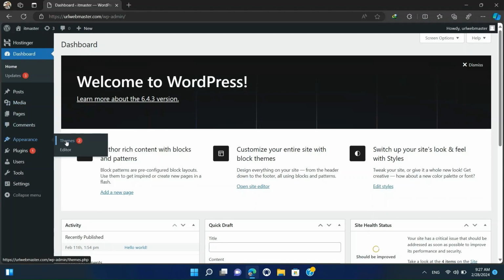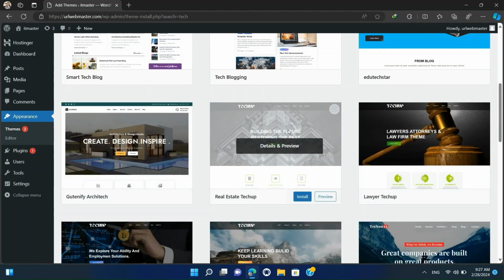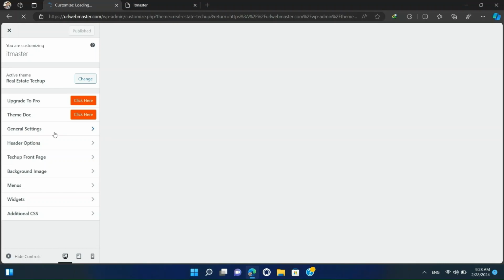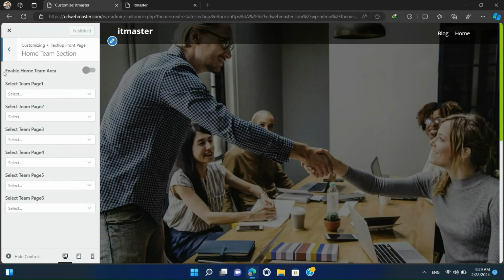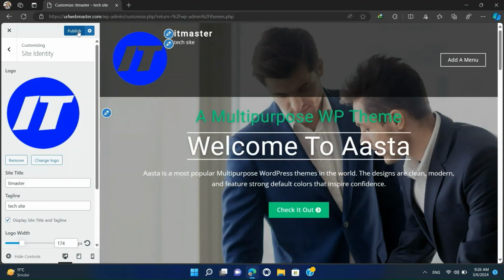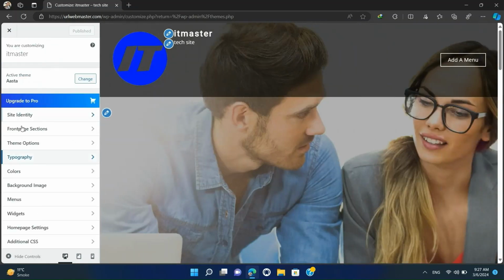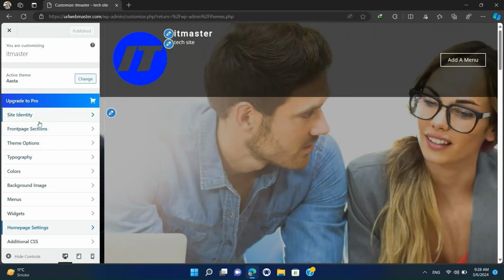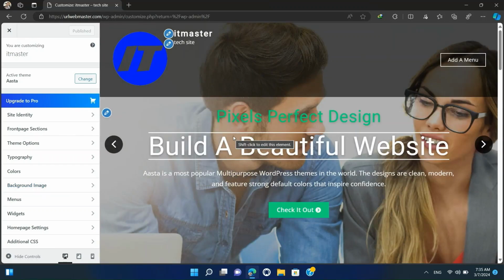Mastering WordPress Themes | How to Choose, Install & Customize a Theme (Step-by-Step Guide)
Welcome to @TheItmaster1  Learn how to choose, install, and customize WordPress themes in this step-by-step tutorial (Class 5 of our WordPress series).
In this video, you’ll discover:
✔️ How to explore the WordPress Theme Directory
✔️ How to install and activate a theme
✔️ How to customize colors, fonts, layout, header, footer, and more
✔️ Pro tips for making your site match your brand

👉 Perfect for beginners who want to design a professional WordPress website without coding.